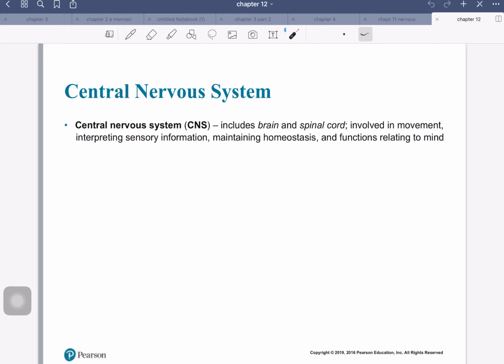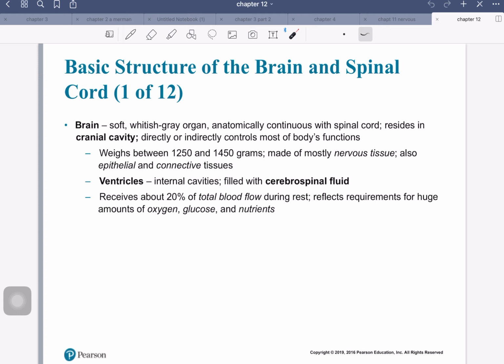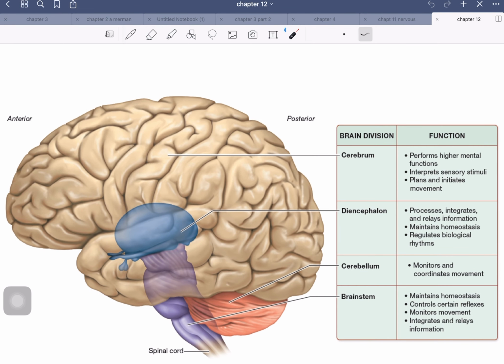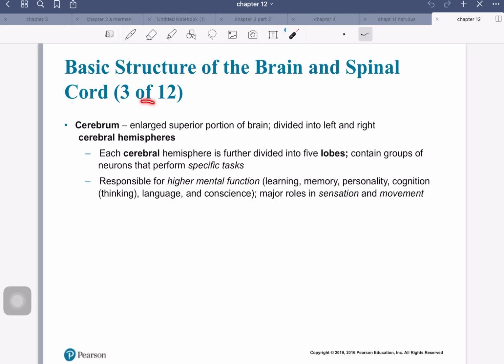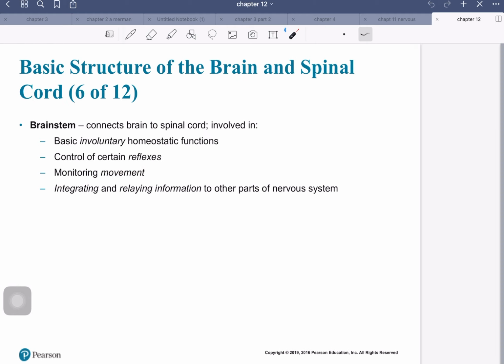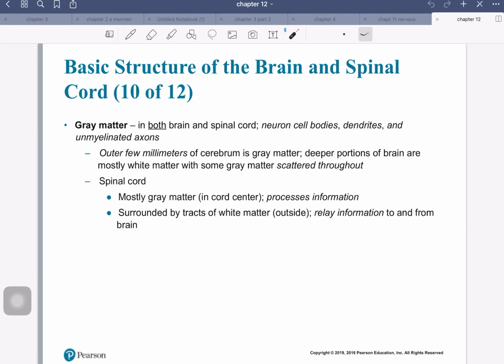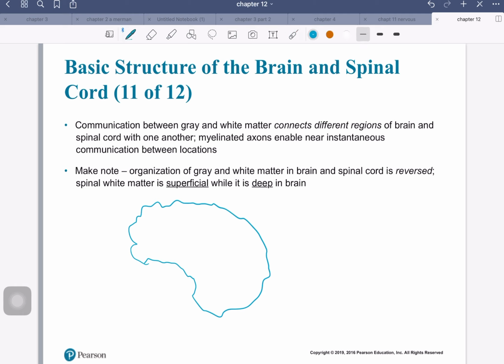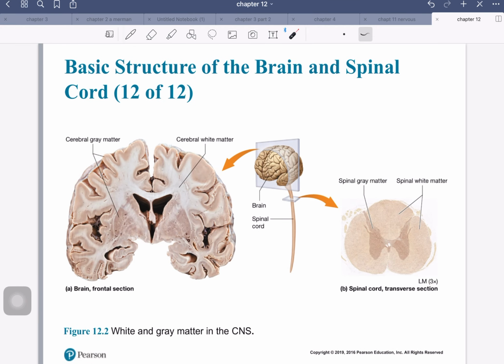introduction to the CNS